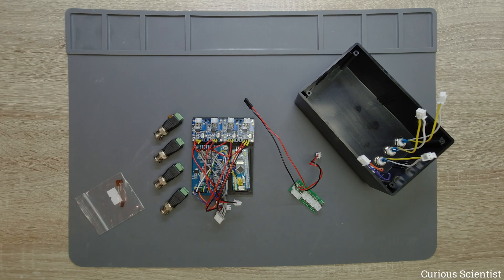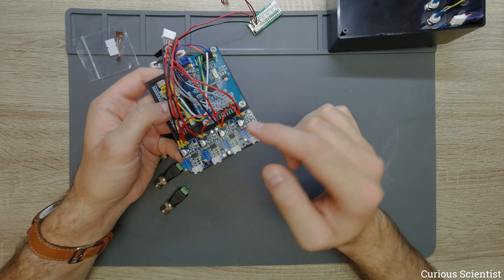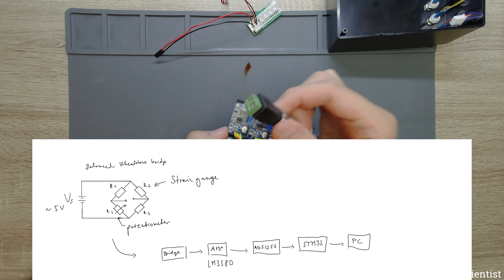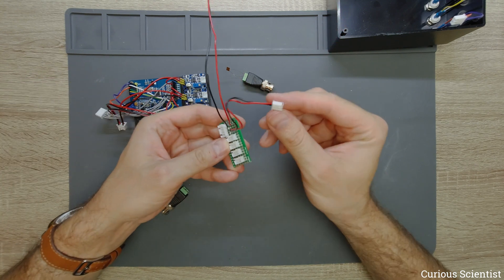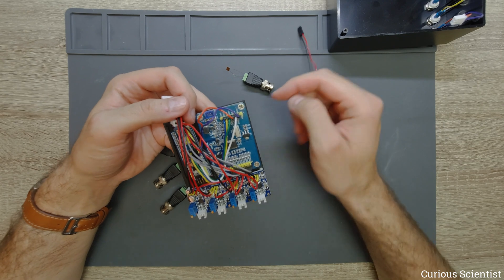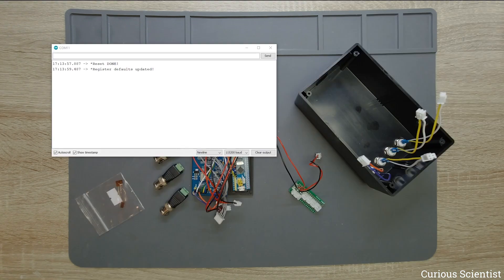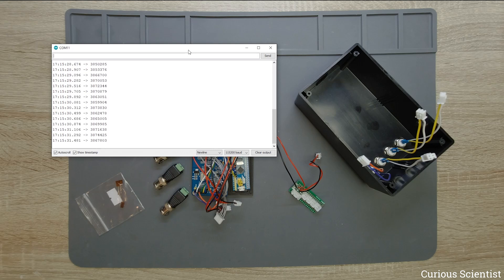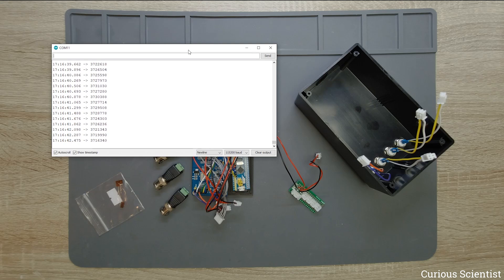4 channel strain gauge circuit demonstration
This is a follow up video of my strain gauge project. I finally assembled the circuit for a 4 channel strain gauge data logger. The data logger consists of an STM32F103C8T6 "blue pill", an ADS1256 and the strain gauge modules. I used BNC connectors to connect the cables of the strain gauges to the data logger. This device is also a nice demonstration of the application of the ADS1256. Since the voltage changes are small, we can utilize the power of the 24 bit AD converter. I will write a nice software for this and demonstrate
some measurements in the next part.